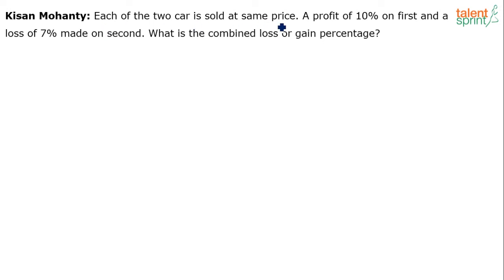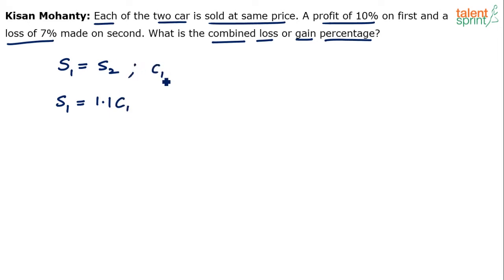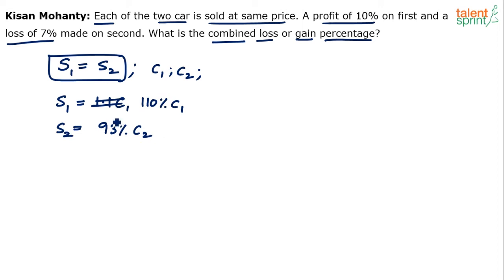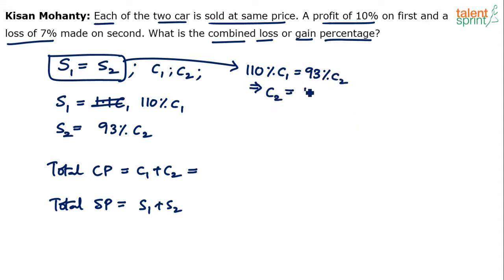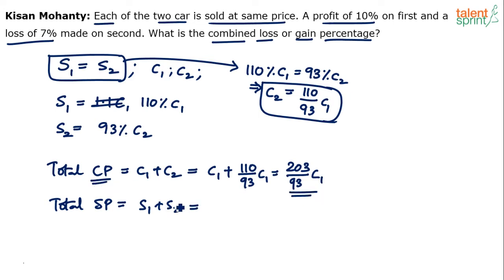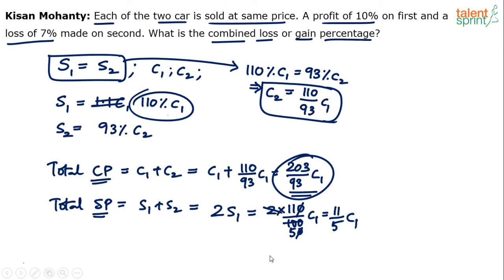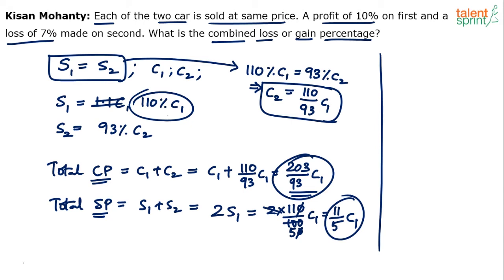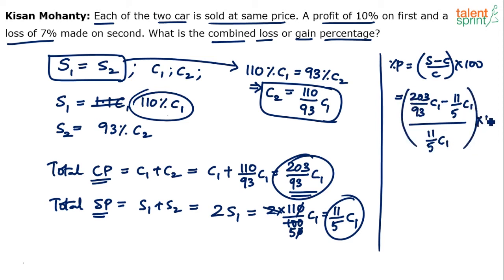Profit and Loss | Additional Example - 20 | Quantitative Aptitude | TalentSprint Aptitude Prep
Profit and loss basics & tricks are important to know before you start getting into these questions. This video by TalentSprint has explained the method by elaborating with an example. See the complete video to get prepared for your upcoming exams and practice.

Q. Each of the two car is sold at the same price. A profit of 10% on first and a loss of 7% made on second. What is the combined loss or gain percentage?

Happy learning!